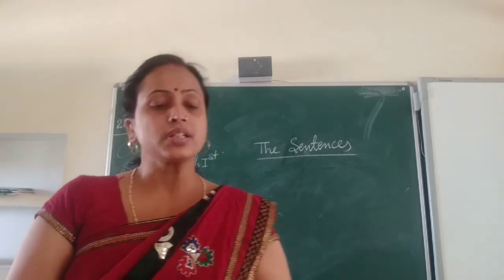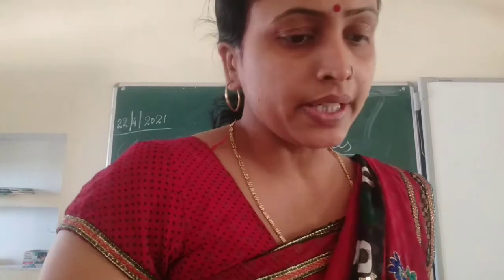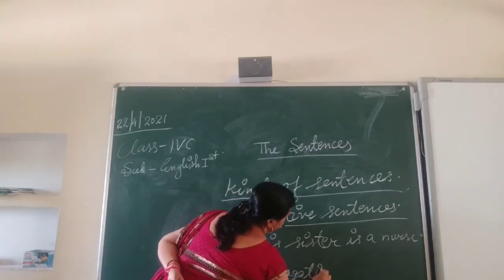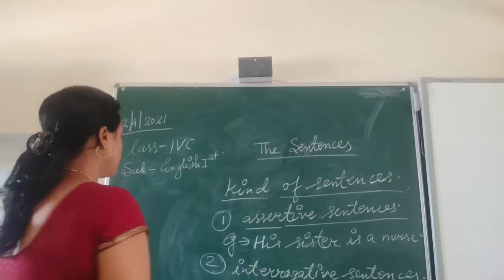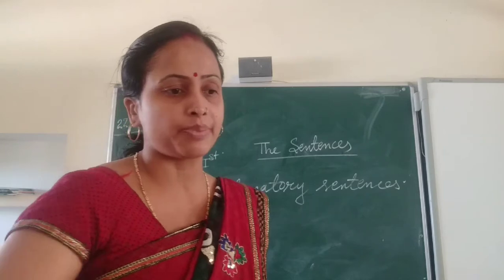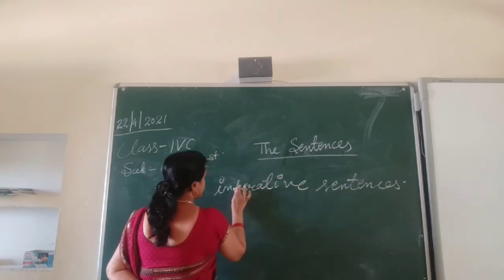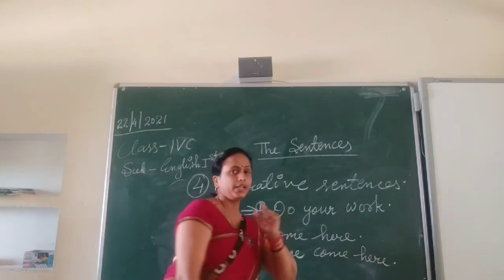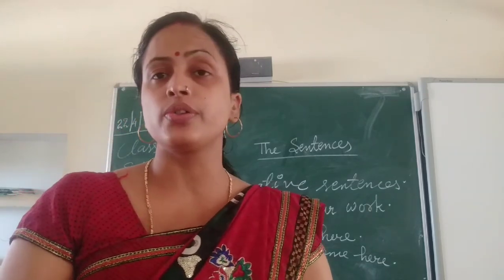class 4thc English 1 lesson 1